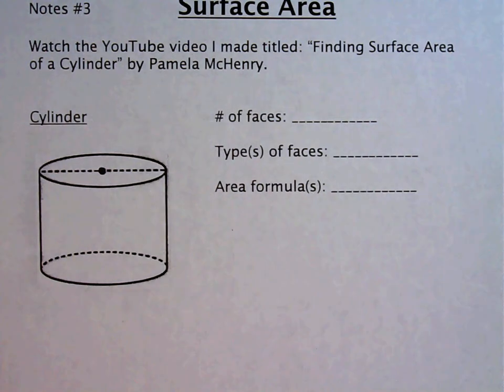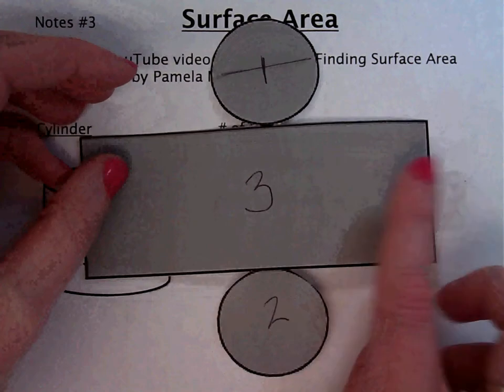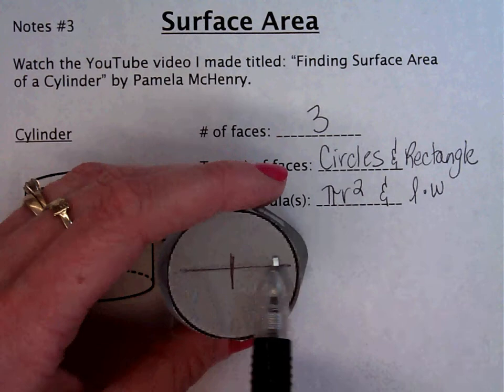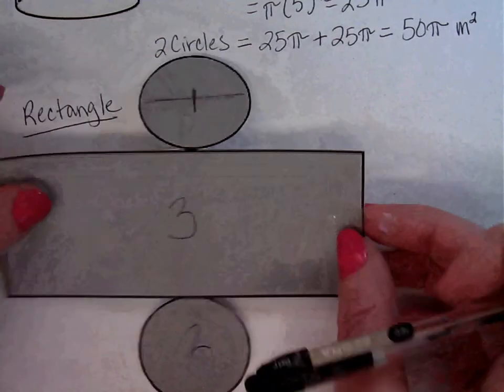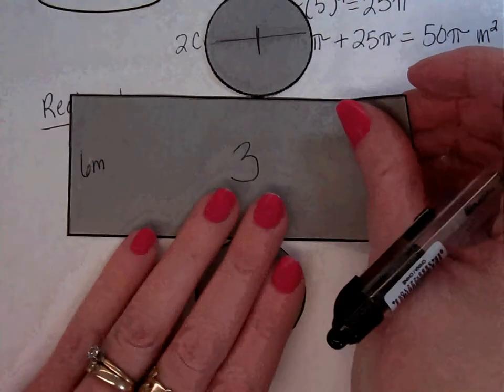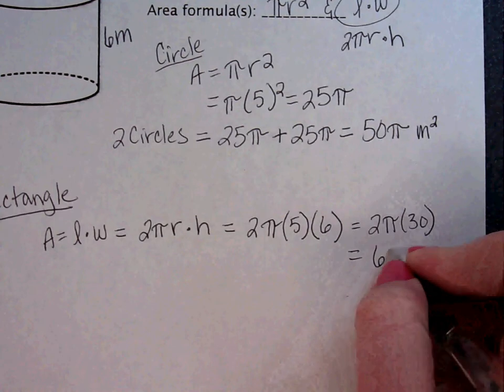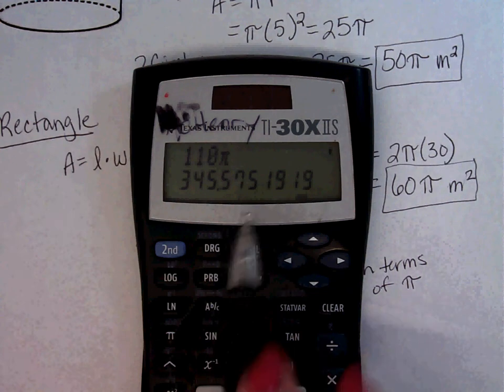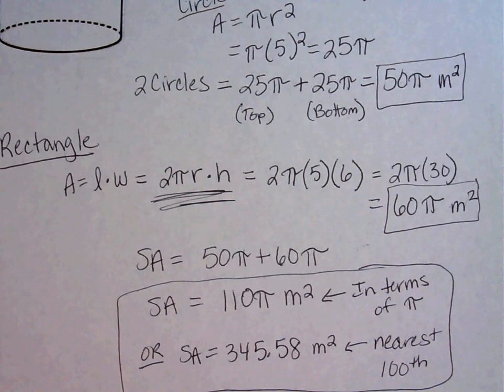Finding Surface Area of a Cylinder 03-18-2013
Mrs. McHenry goes through her notes of how to find surface area of any cylinder and then gives an example with numbers.